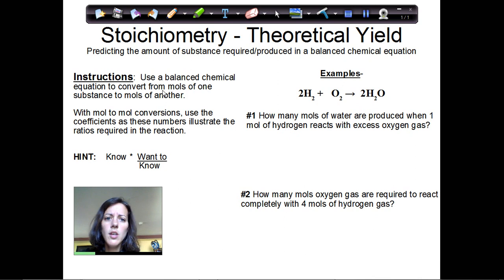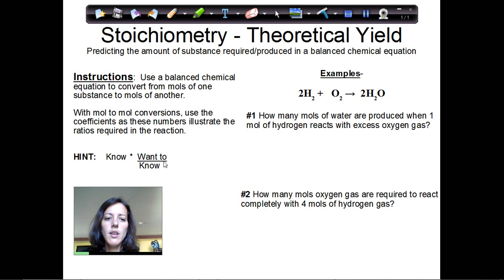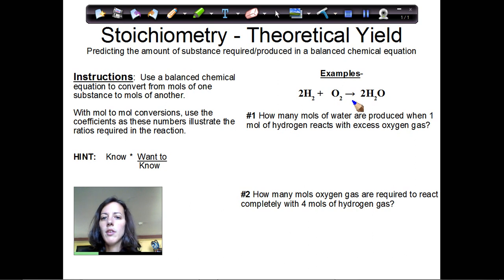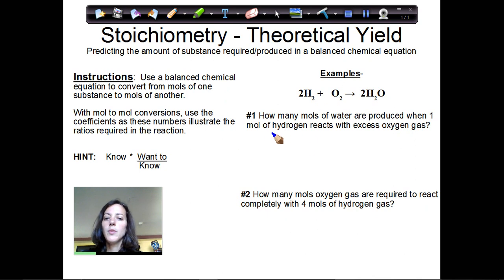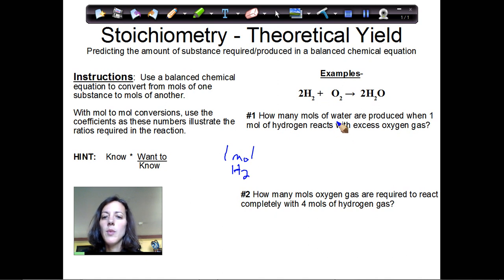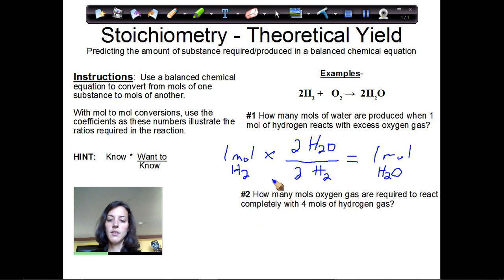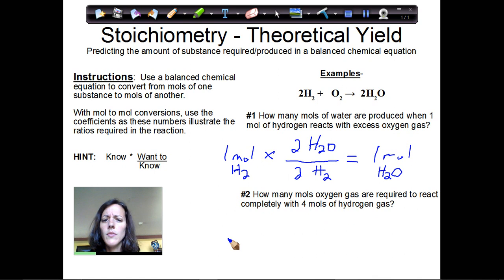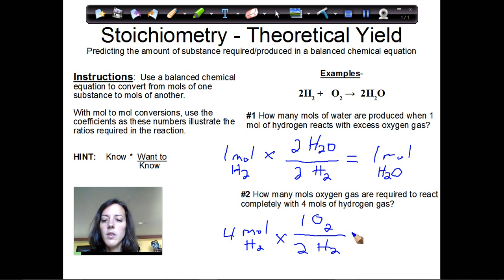Stoichiometry - How to.wmv